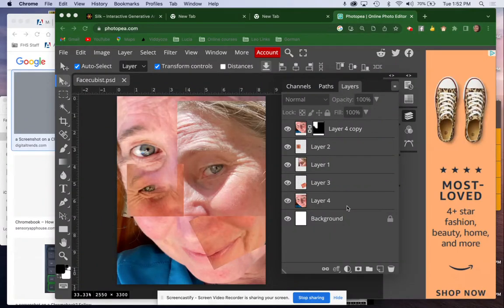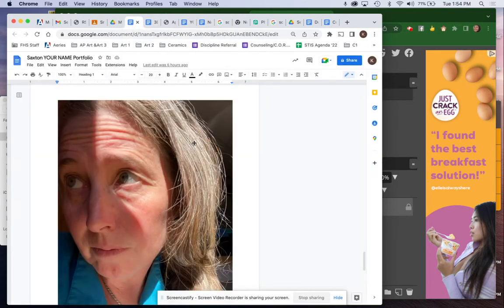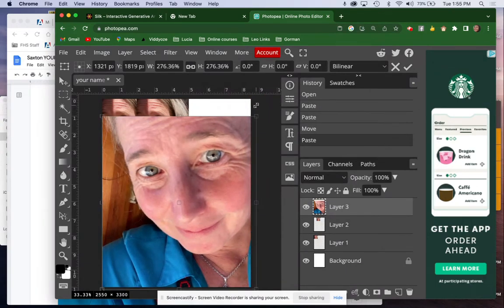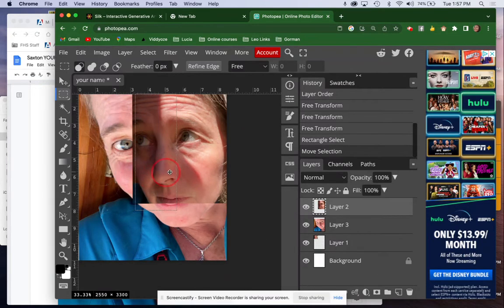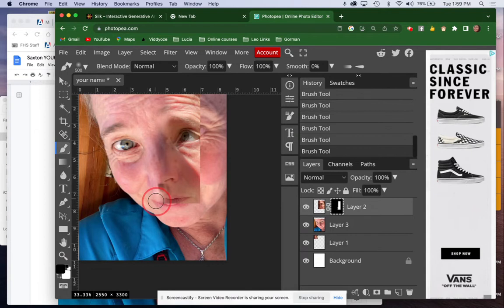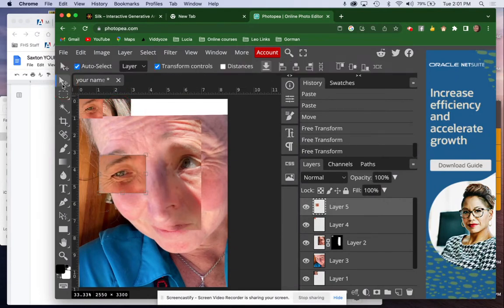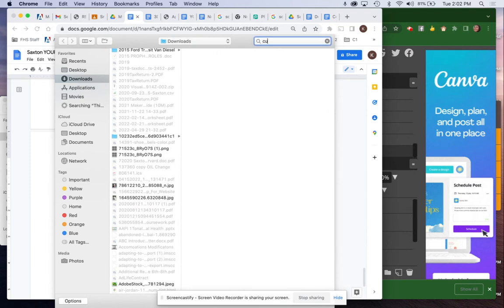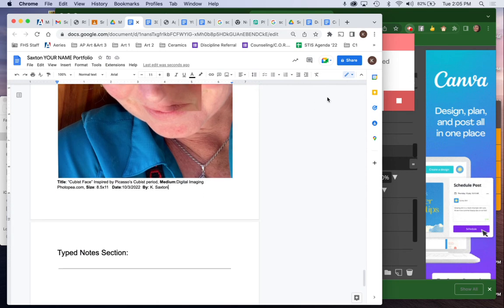Cubist face Photopea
A BASIC cubist style artwork using photos to construct a new face from faces from different angles.